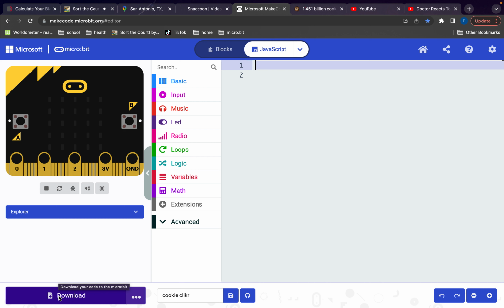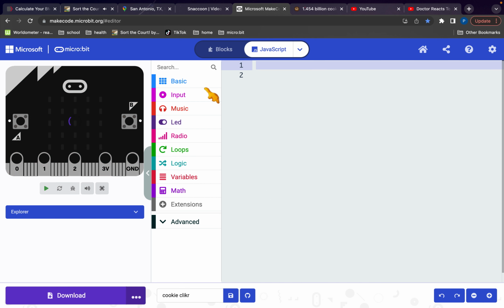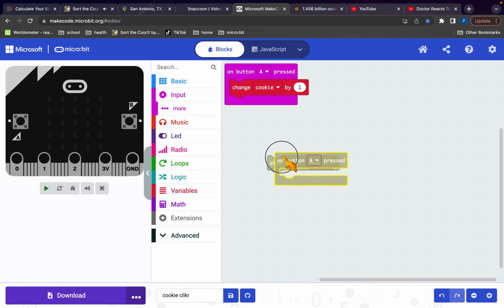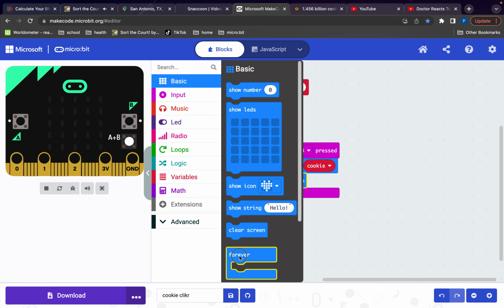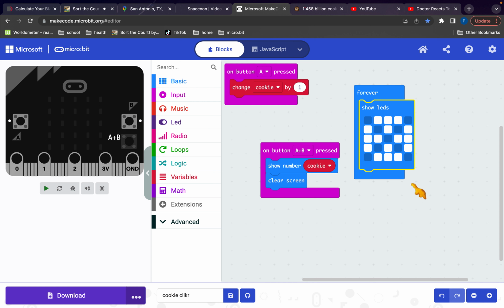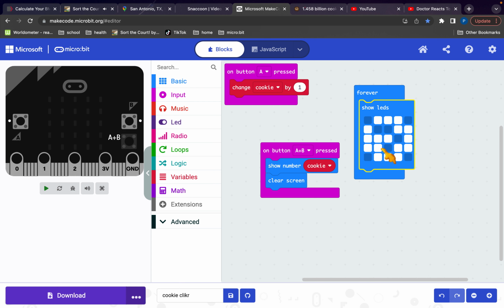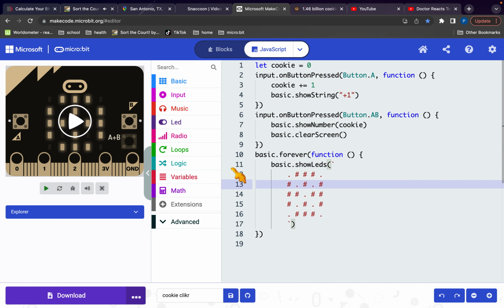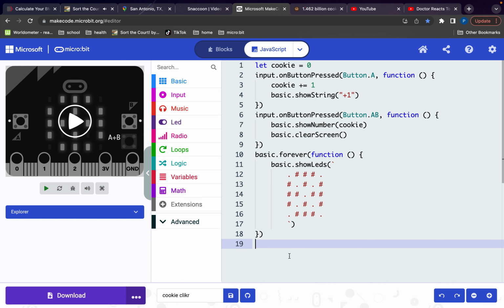Cookie clikr on javascript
In this video i am going to show you step-by-step how to code a much smaller version of cookie clikr using javascript